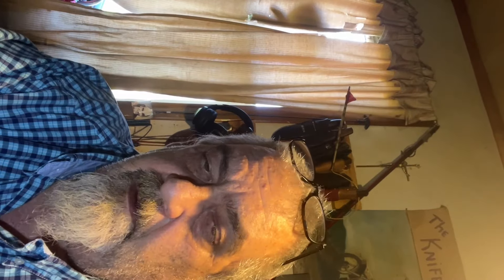WALMART PRIME HAUL! IM LOSING MY MIND !! ITS COMPLICATED!!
AND GIVE A THUMBS UP !! SHARE WITH FRIENDS AND FAMILY!!

Knife Sharpeners;

My EDC Sling bag  ;

My EDC Pocket knife ;

My EDC Flashlight ;

My Bird Watching Binoculars

A Good Cheap MultiTool .

My EDC Wristwatch;

The Best Keychain Flashlight ;

Prepper Dale
Penfield , Pa 15849